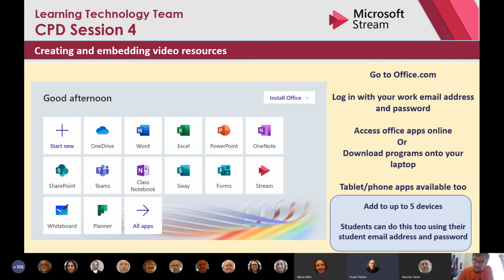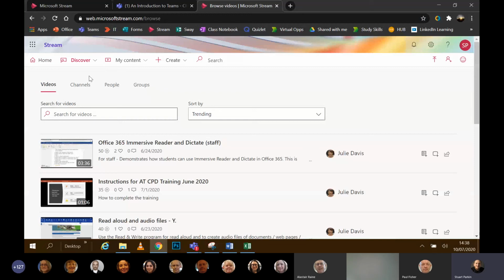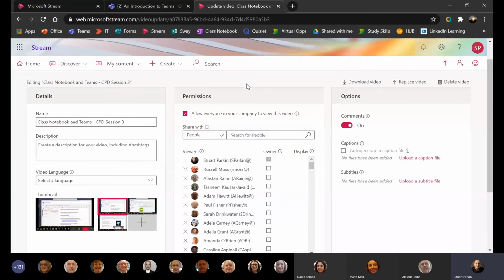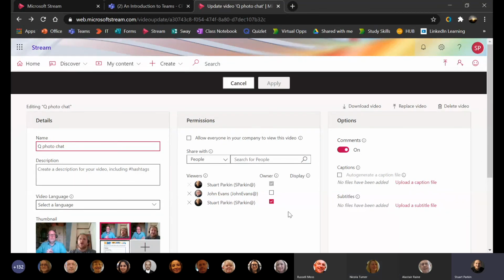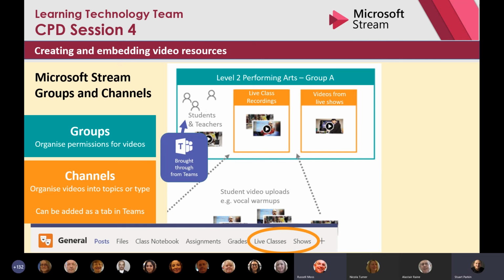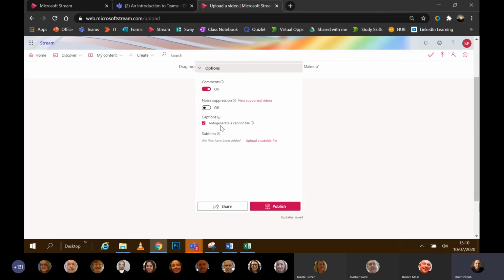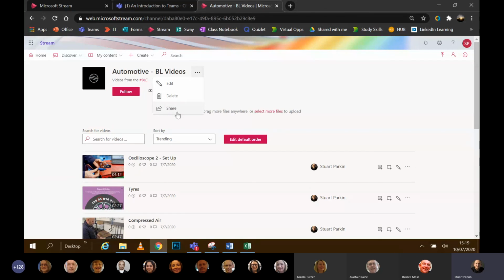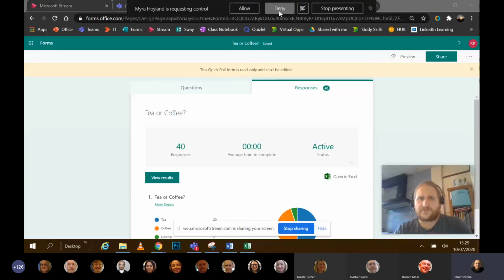Creating and embedding video resources CPD Session 4